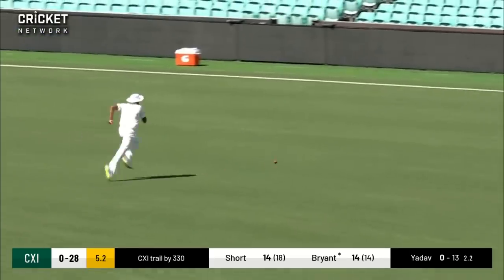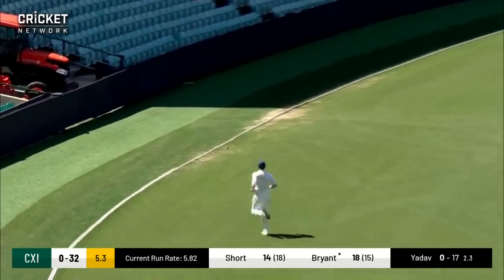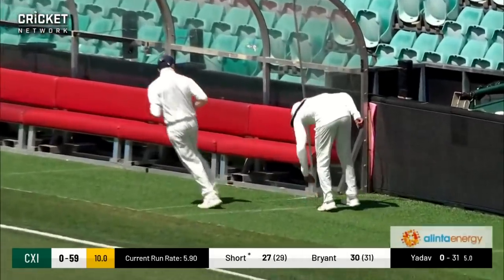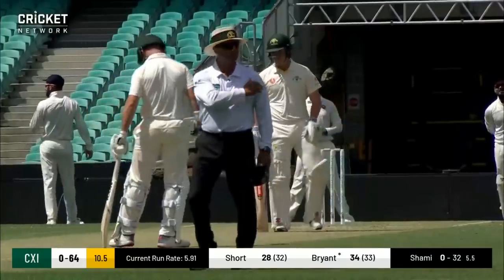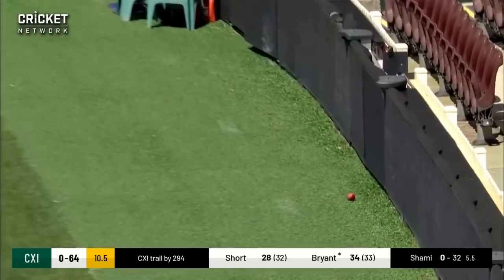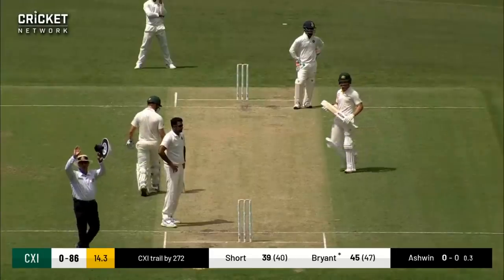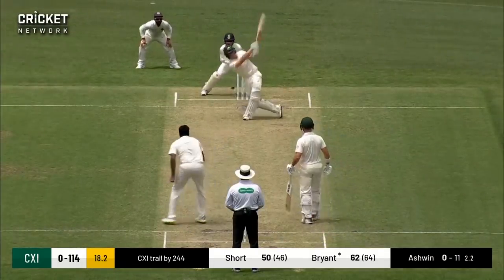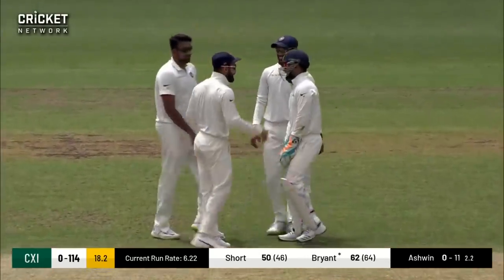Bryant goes big with tour match fifty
Young Queensland opener Max Bryant solidified his reputation as one to watch with a flying start against the touring Indian attack to romp to 62 in 65 balls before he was bowled by Ravi Ashwin